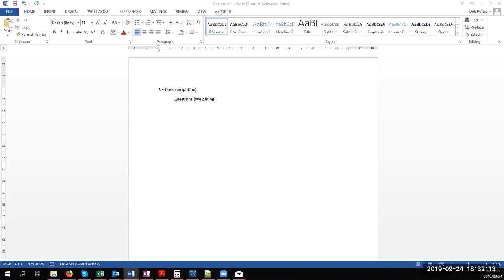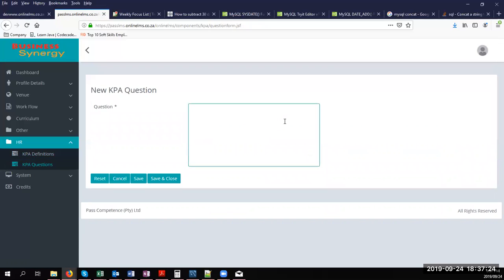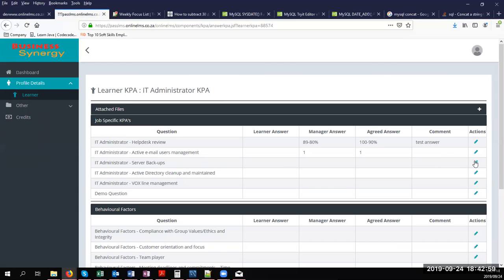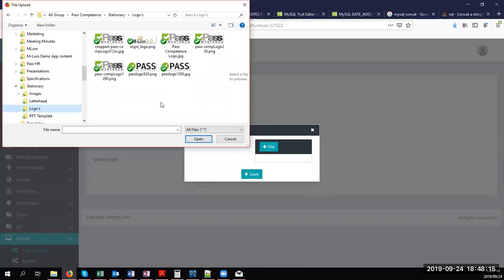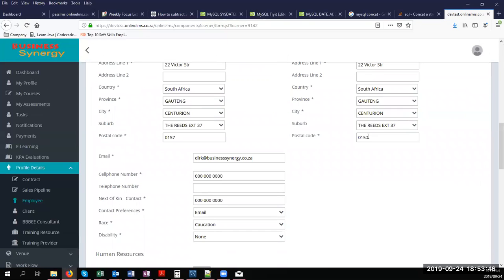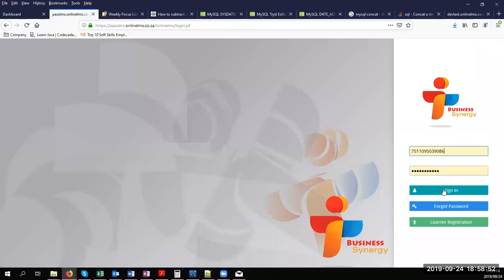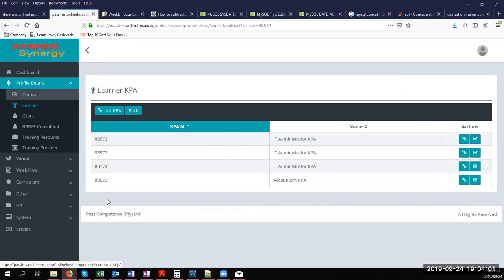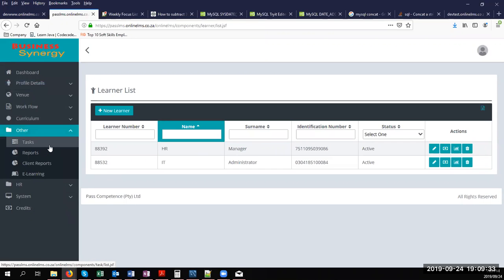Pass Competence Collaborator - Video 7 - PASS HR